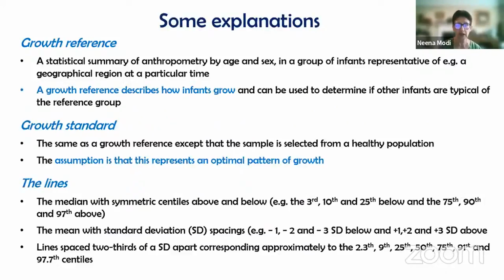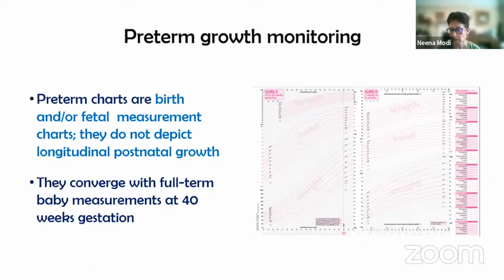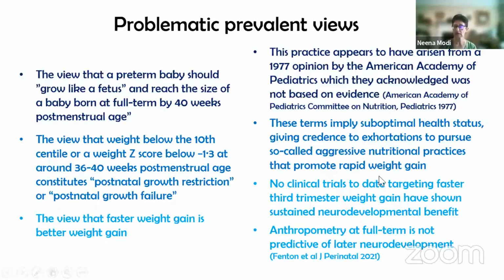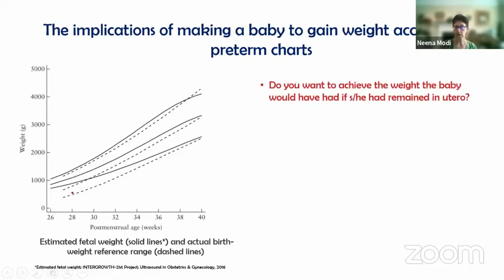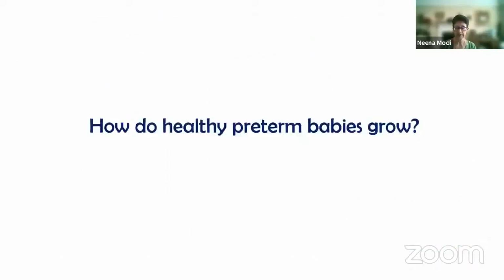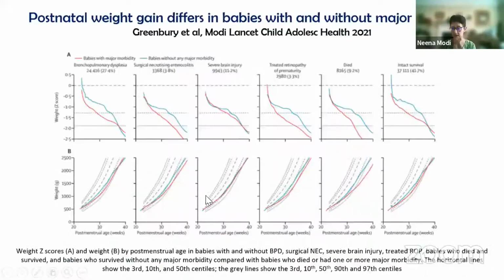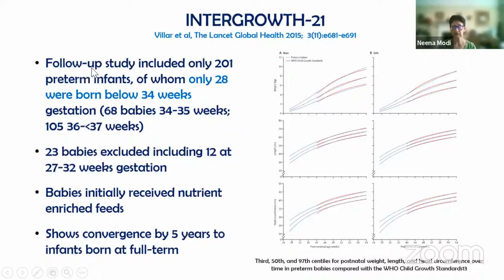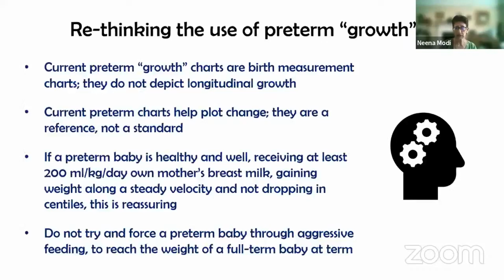Understanding Preterm Growth Charts by Prof Neena Modi, UK Lecture at IAP Neocon 2022 1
Do we actually realise that all preterm babies are growth restricted to various extents?

Post discharge formulas have no role in preventing EUGR!
(The term ‘Growth Faltering’ is replacing the term EUGR in the current era!)
Immediate initiation of minimal eneral feeds with mother’s own milk soon after birth along with aggressive TPN is the way to go in prevention of ‘growth faltering’ and complications like refeeding syndrome in extreme preterm infants!

… What are the implications of using Current Preterm Growth Charts in Clinical Practice?

Listen to Prof Neena Modi, the legend of Neonatal Nutrition discussing all these at  IAP Neocon 2022, the International Neonatology Summit, Thrissur, Kerala (26 - 29 May 2022)